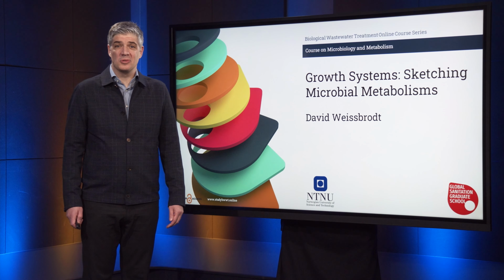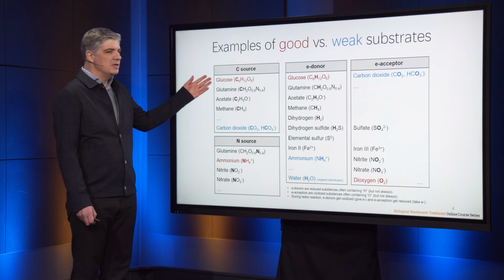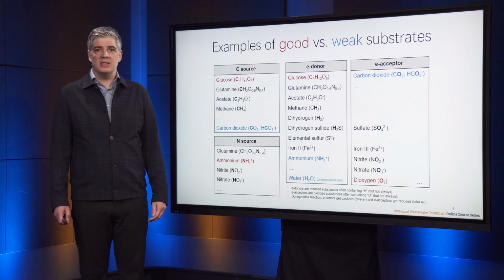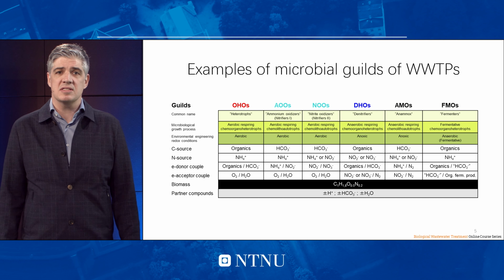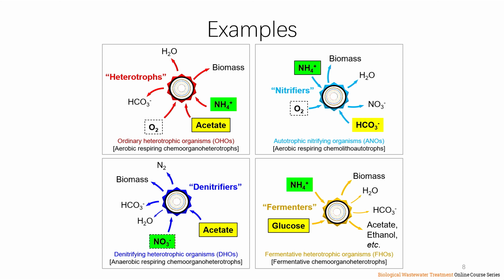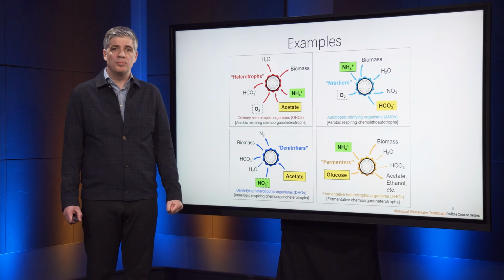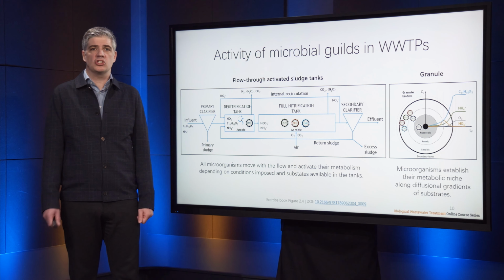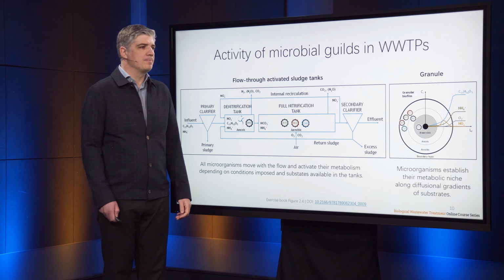2.6 Growth Systems - Sketching Microbial Metabolisms